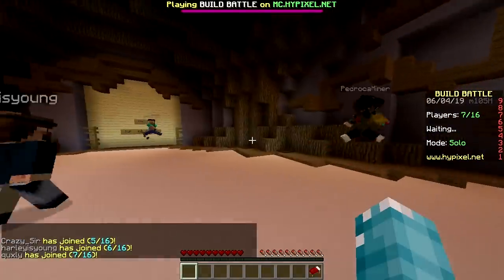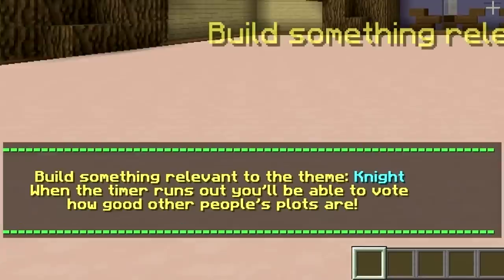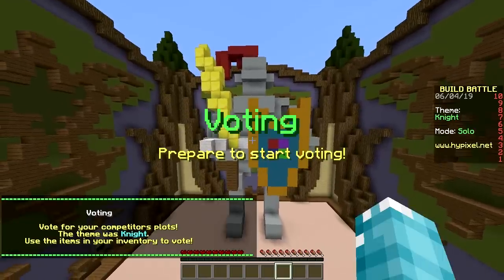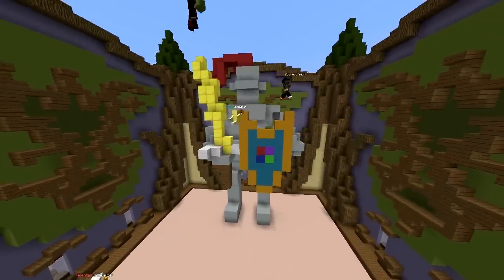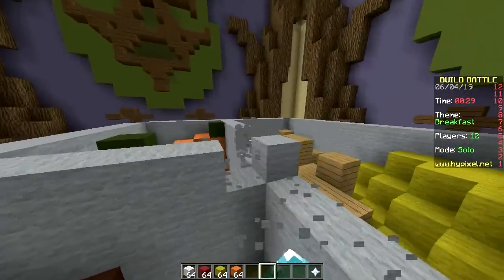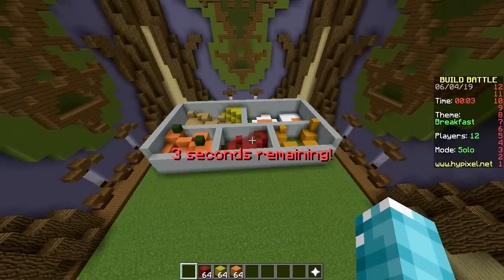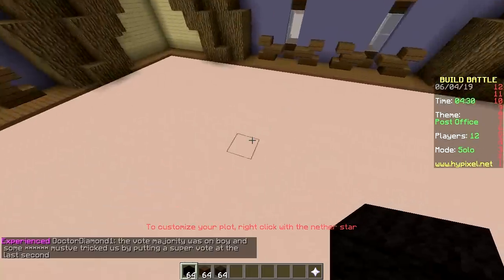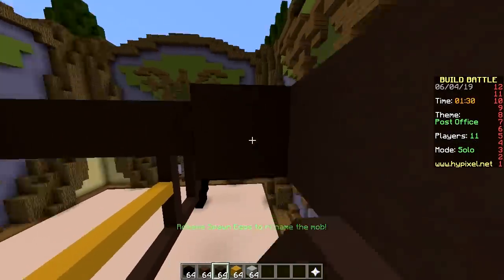LEGENDARY (Minecraft Build Battle)